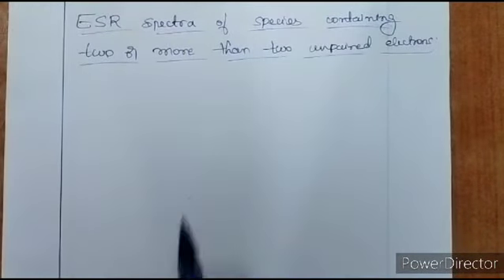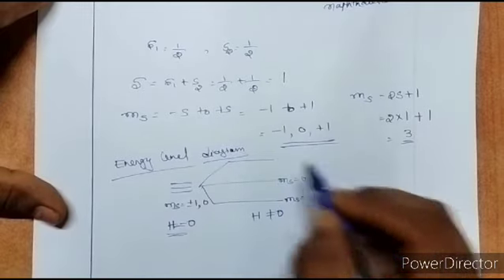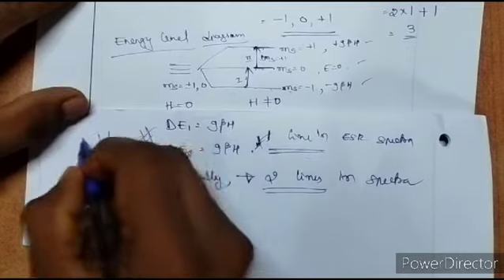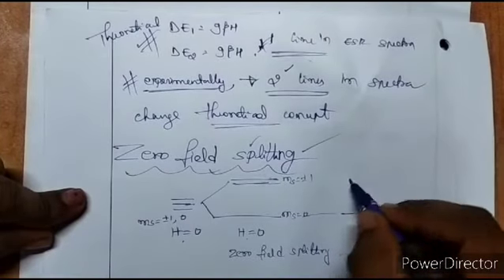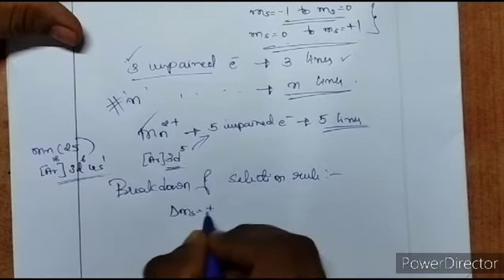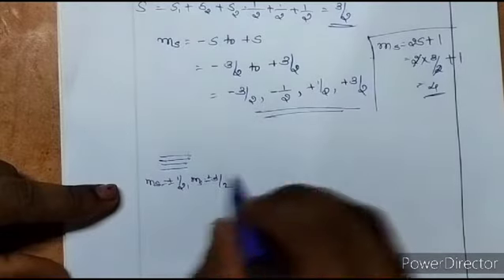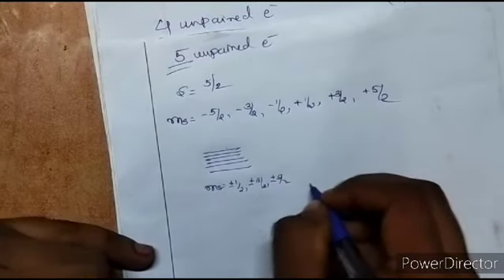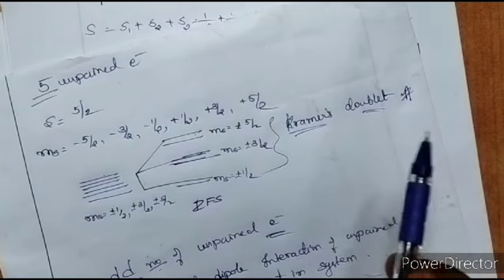zero field splitting/ Kramer's degeneracy/ Kramer's doublet/ ESR spectra of two unpaired e- species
zero field splitting/ Kramer's degeneracy/ Kramer's doublet/ ESR spectra of two unpaired e- species, ESR spectra of naphthalene biradical system